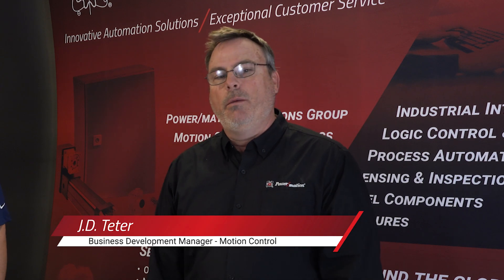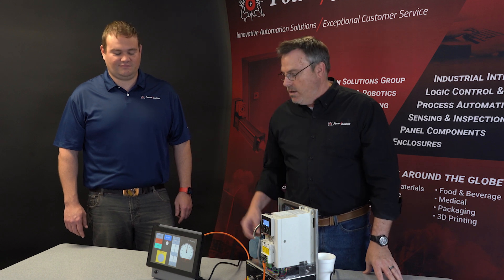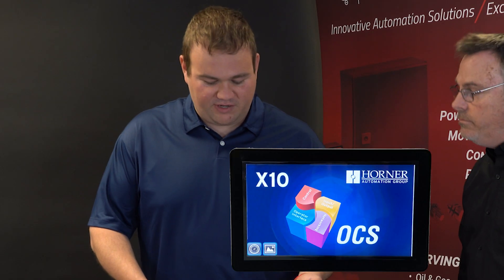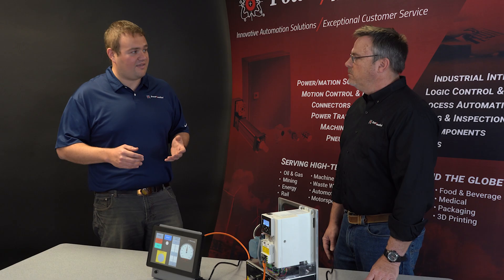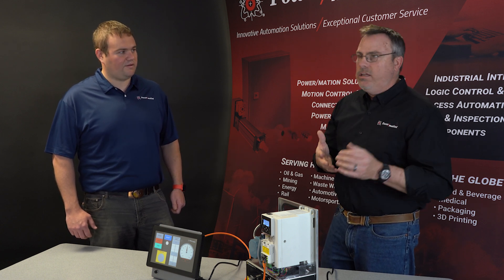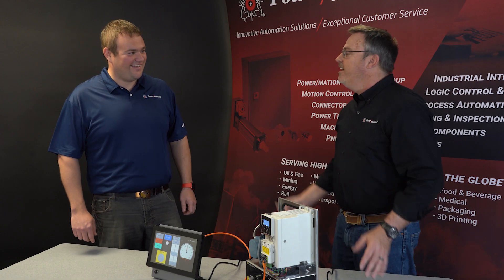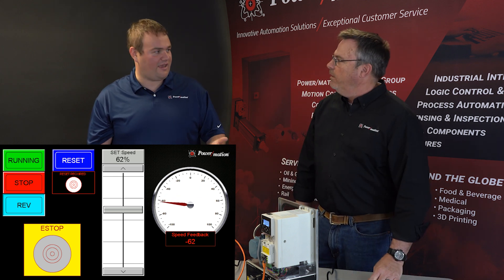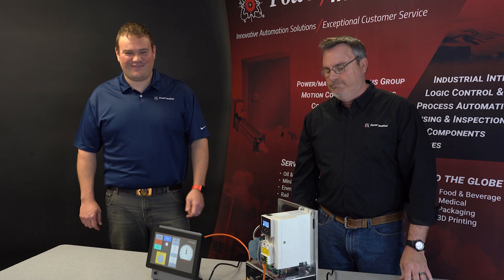Andrew & JD have a blast controlling an ABB VFD with a NEW Horner X10! (App note & code included)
Watch Andrew Jagger and JD Teter join forces to connect an ABB ACS380 to a brand new Horner X10 Micro OCS. We start with a Q&A on why these products are ideal for your next application and finish the video showing off the fully-functional demo.

Find the full application note, code examples, and product manuals